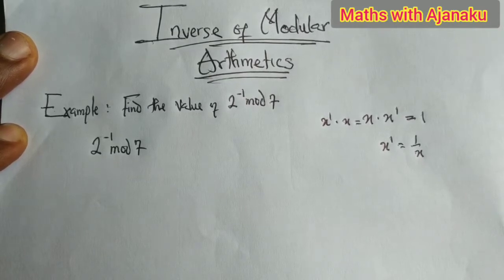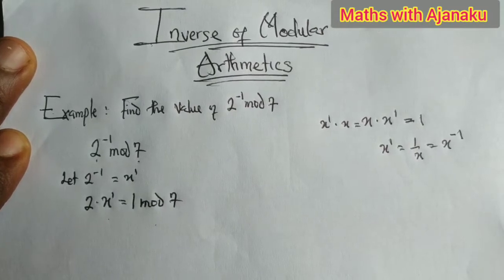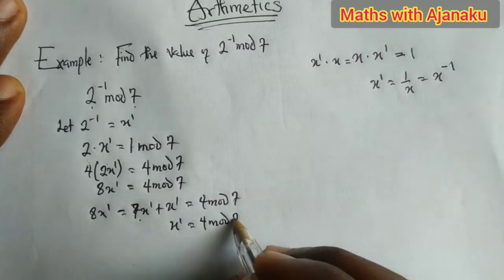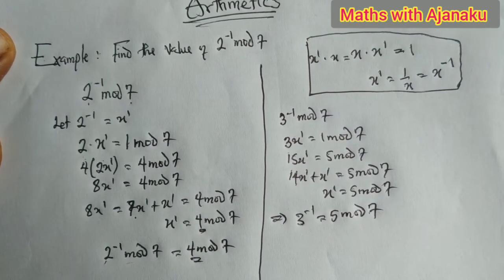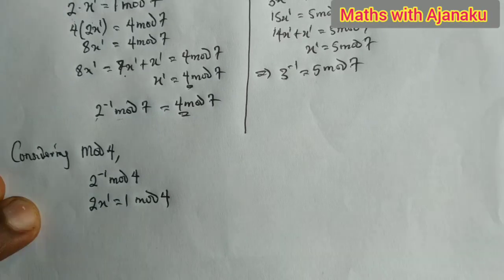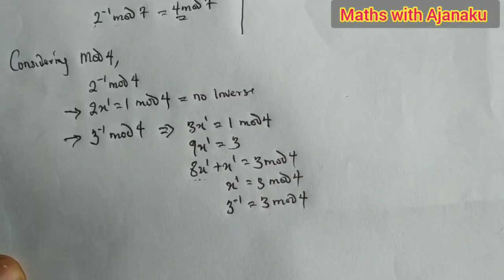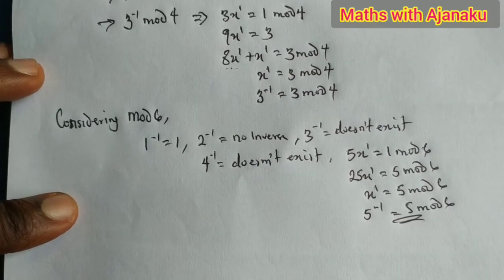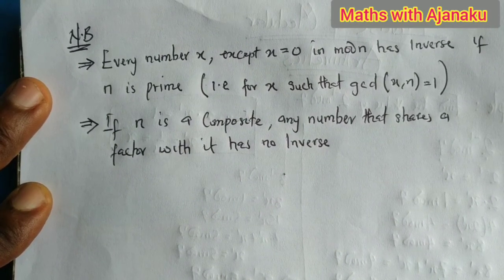Inverse of Modular Arithmetic